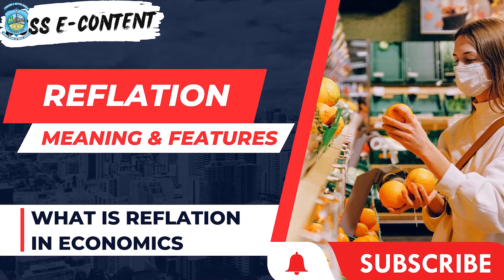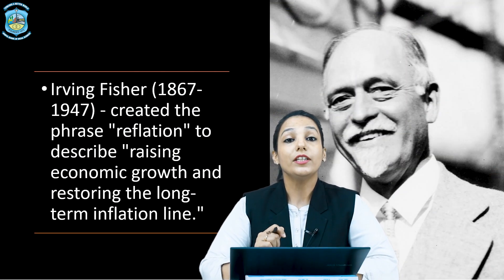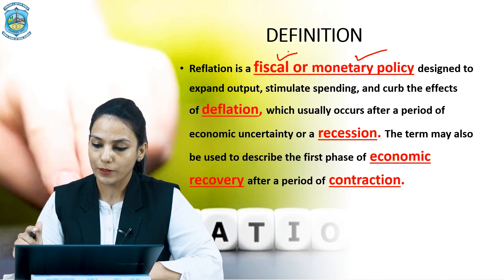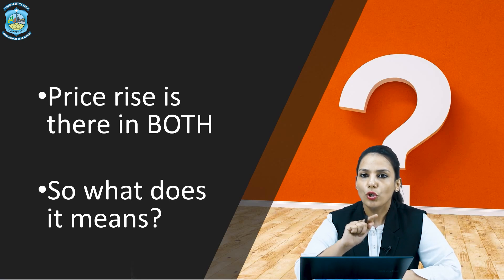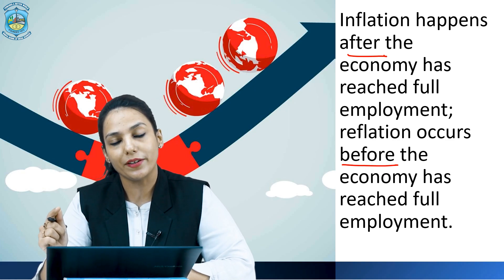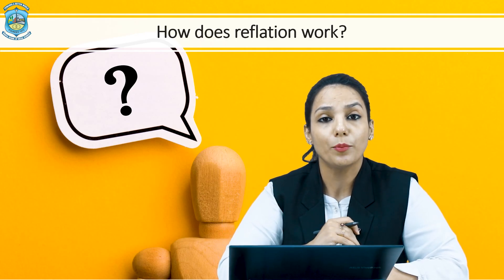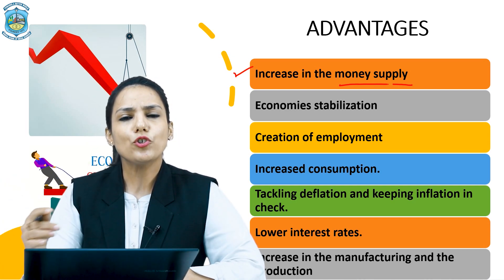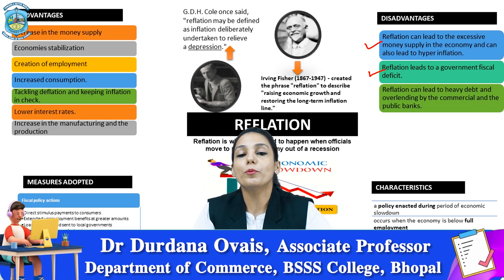Reflation, What is Reflation in Economics, Understanding Reflation: A Comprehensive Guide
Description -
"Welcome to our video on the topic of reflation, where we provide a comprehensive guide to understanding this crucial economic concept. Join us as we explore the various aspects of reflation and its profound impact on the economy.

In the first segment, we dive into the fundamentals with 'Understanding Reflation: A Comprehensive Guide.' This section serves as a solid foundation for grasping the concept, outlining the goals, mechanisms, and effects of reflationary measures. From there, we embark on an enlightening journey through the world of reflation.

Next, we tackle 'Reflation Explained: How It Affects the Economy.' Here, we delve into the intricate ways in which reflationary policies influence economic growth, employment, and consumer behavior. We unravel the intricate relationship between reflation and key economic indicators, shedding light on the broader implications for businesses and individuals alike.

Moving forward, we explore 'The Power of Reflation: Boosting Economic Growth.' In this segment, we showcase real-life examples of how reflationary measures can revitalize stagnant economies, driving productivity, and stimulating investment. We examine historical success stories and discuss the positive outcomes of reflation in various global contexts.

For investors seeking guidance, our video offers invaluable insights in 'Navigating Reflation: Strategies for Investors.' Here, we discuss strategies and tactics that can help investors capitalize on reflationary trends, identifying sectors and assets that tend to thrive during reflationary periods. Whether you're a seasoned investor or new to the market, this section provides actionable advice.

In 'Demystifying Reflation: Impact on Inflation and Markets,' we shed light on the intricate relationship between reflation and inflation. We explore how reflationary measures can influence price levels, dissect the potential risks of inflationary pressures, and analyze the corresponding impact on financial markets.

To illustrate the practical implications of reflation, we present 'Reflation in Action: Case Studies and Examples.' By examining specific instances where reflationary policies were implemented, we showcase their outcomes and analyze the factors that contributed to their success or failure. These case studies serve as valuable lessons for policymakers and economists.